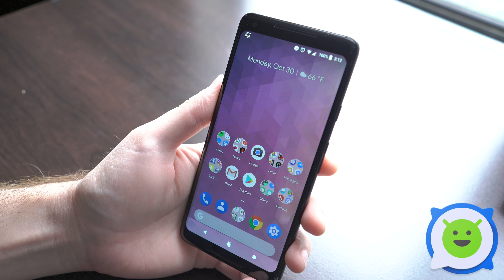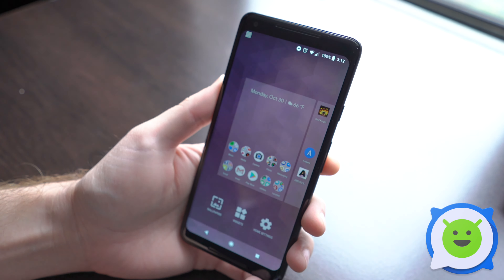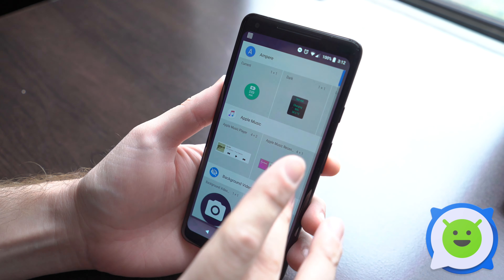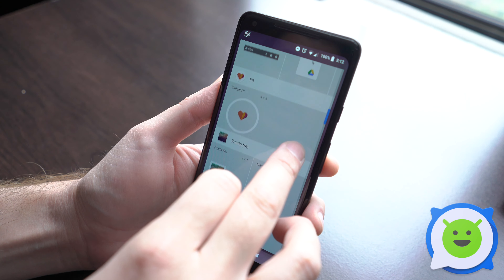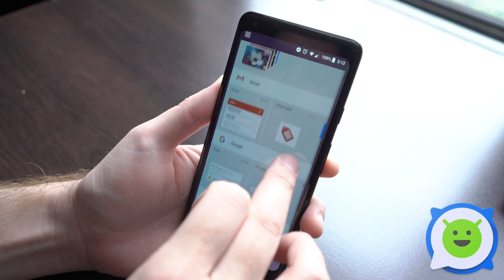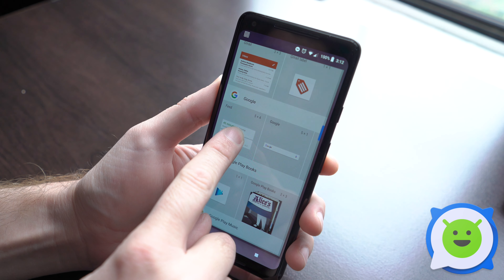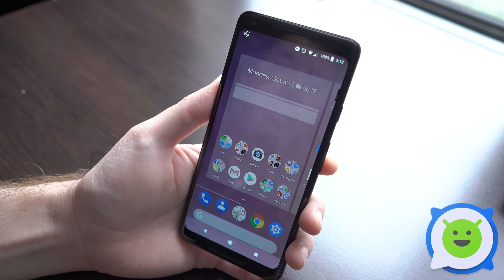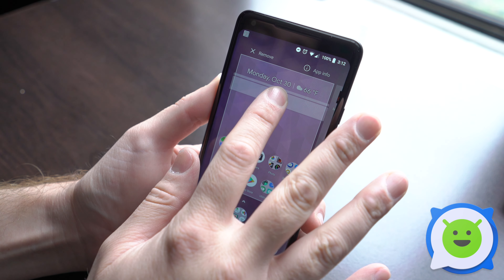Pixel 2 XL: How To Add Widgets